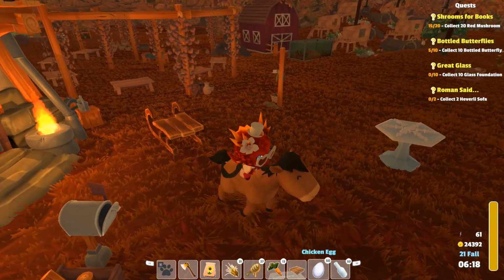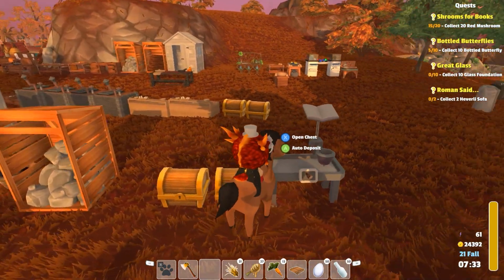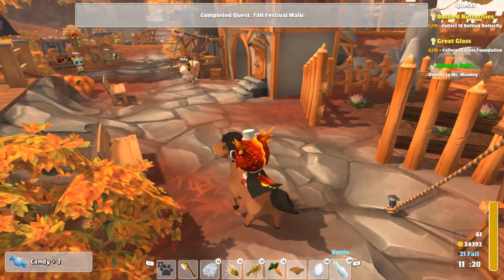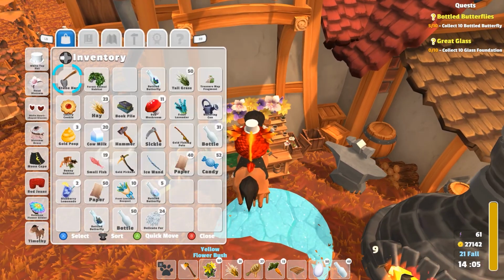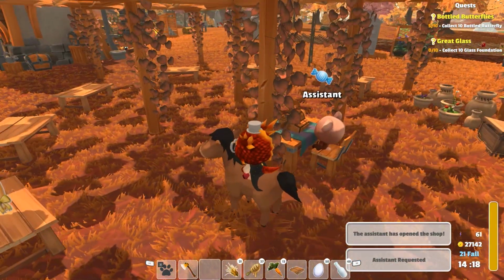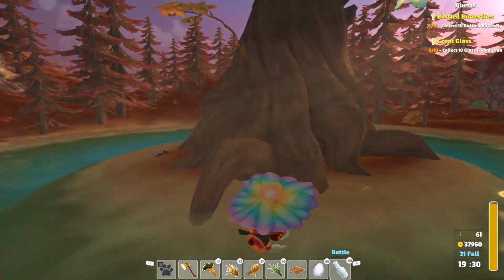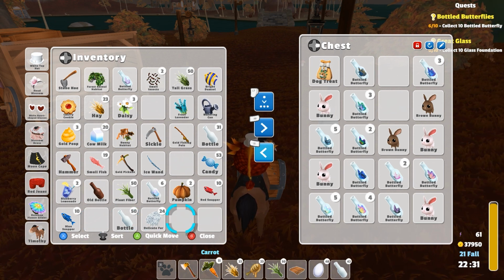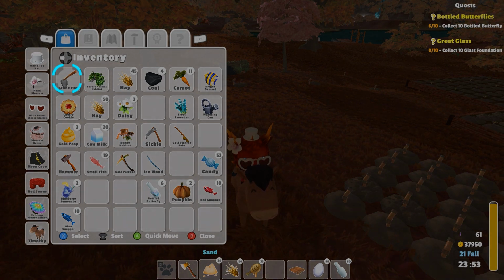Garden Paws - Let's Play Ep 432 - TOWN QUESTER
There's some town questing to wrap up and more butterflies to chase down! (And thanks again to all the butterfly catching strategies - sadly I recorded ahead before I could make use of them this time!)